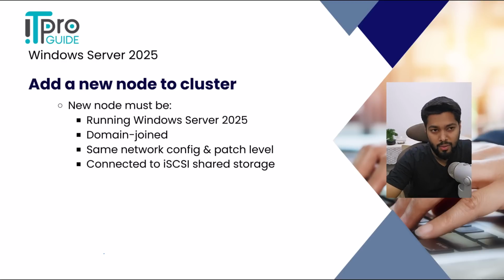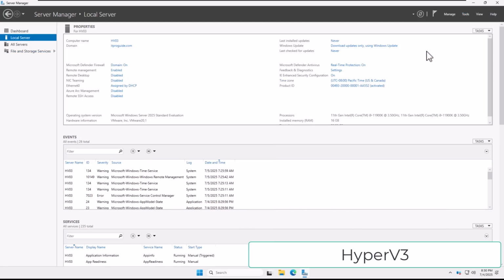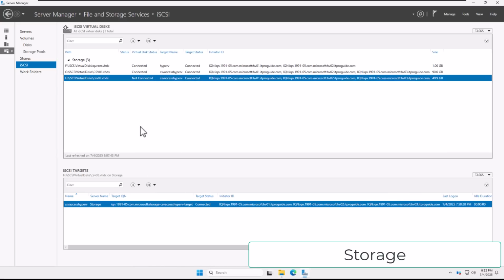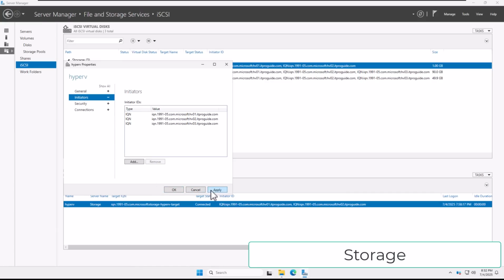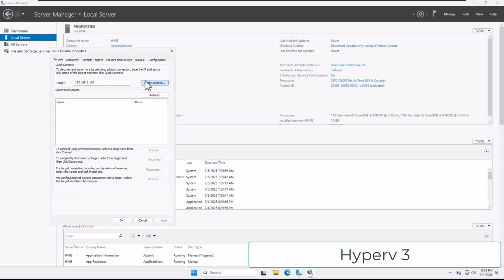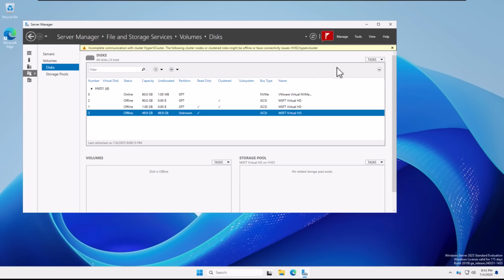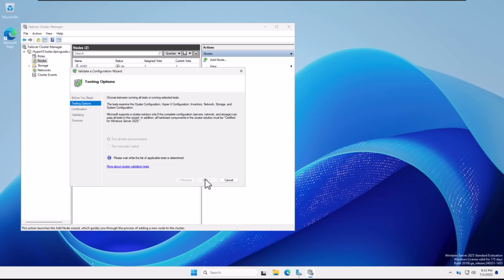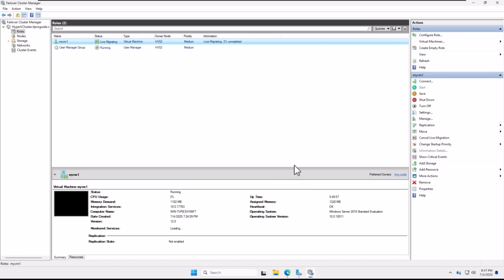34 Add a New Node to a Hyper-V Cluster | Windows Server 2025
In this Windows Server 2025 tutorial, we’ll learn how to add a new node to a Hyper-V failover cluster.
You’ll learn:

Requirements for adding a new node

Ensuring the new node is running Windows Server 2025

Making sure it’s domain-joined and has matching network configuration & patch level

Connecting the node to existing iSCSI shared storage

Perfect for IT administrators and virtualization engineers expanding their clustered environments in Windows Server 2025.

📌 Part of the Windows Server 2025 Administration Course